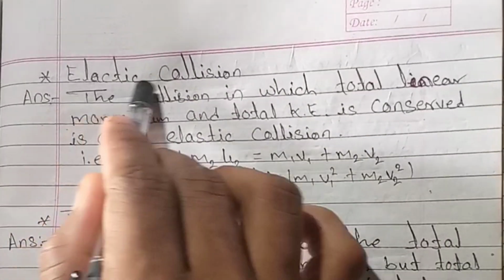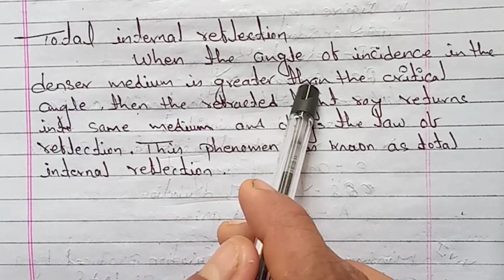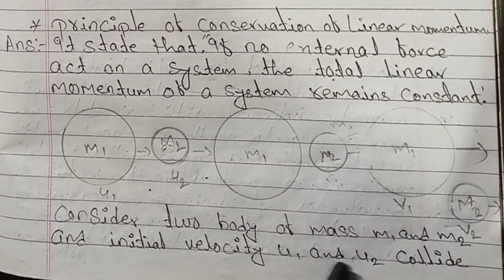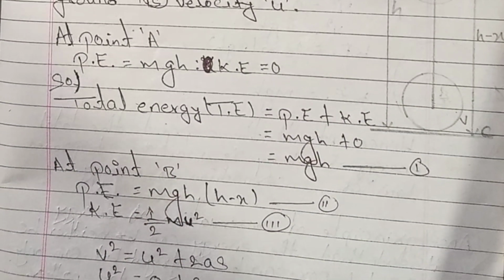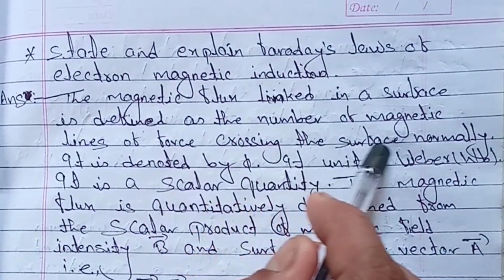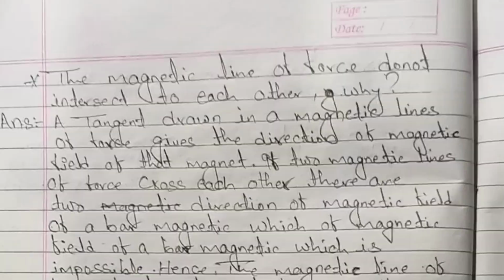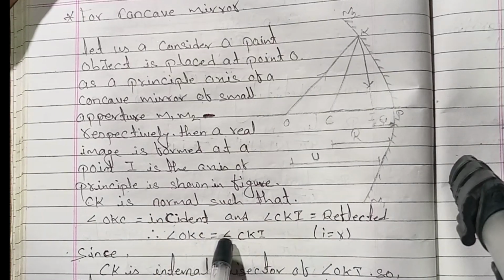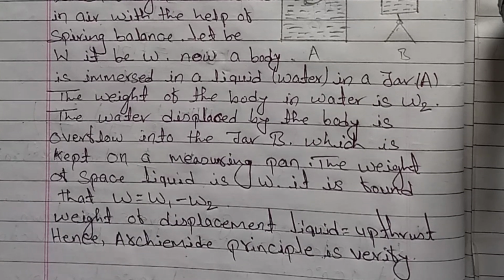diploma 1st year physic model question answer for exam preparation 2078|ctevt Mcqs examination paper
physic model questions answer for ctevt first year exam preparation 2078||ctevt examination paper

yes channel maa ctevt examination paper  preparation payinxa with solutions i.e. questions and their answer to cover all ctevt first year questions paper

yadi hajur Lai kunai prasna sodhnu xa bhanai comment box maa lekhe dinu hola tesko video banayera dinai xu...

ctevt model question answer
ctevt examination paper
ctevt anotomy solutions bank
anotomy solution bank paper
physic question paper for ctevt

Ctevt questions of 2077
Ctevt first year questions 2077
Ctevt model set questions 2077
Ctevt most important questions 2077
Ctevt staff nurse questions 2077
Ctevt H.A. questions 2077
Ctevt model questions Diploma in pharmacy
Ctevt model questions Diploma Radiography
Ctevt model questions Diploma in Dental
Ctevt model questions Diploma in overseer
Ctevt exam questions paper Diploma in lab technology
Pcl nursing entrance exam
Ctevt Pcl exam paper
ctevt first year model questions answer
ctevt 1st year model question answer
ctevt model questions 2078
ctevt exam paper
Ctevt exam 2077

If you will prepare to watch my full video then you will get top mark to your diploma or pcl entrnce exam of ctevt.

1) ctevt model questions answer for diploma Pharmacy

2) ctevt model questions answer for diploma Ha

3) ctevt ctevt model questions for diploma General medicine

4) ctevt questions paper for diploma dental

5) ctevt exam questions paper for pcl nursing

6) ctevt model questions paper for diploma Radiographic

7) ctevt first year question paper for diploma polythenic

8) ctevt first year examination paper for diploma level 2078

9) ctevt questions paper for diploma all diploma or pcl level

To get notification for new video.

1) General science for ctevt diploma entrance competition questions

2) General science for ctevt entrance prepare questions

3) General science for competition exam

4) General science for gk quiz

5) General science for pharmacy entrance exam

6) General science for entrance prepare

7) General science for gk quiz questions

8) General science for most important questions

9) General science for quiz questions and answers

10) General science for competition quiz

11) General science for entrance top questions

12) General science for dental entrance exam

13) General science for radiography entrance exam

14) General science for nursing entrance exam

15) General science for railway ntpc entrance exam

16) General science for entrance exam

17) General science for cgl entance exam

18) General science for ssc entrance exam

19) General science for railway entrance exam

20) General science for bpcs entrance exam

21) General science for upsc exam

22) General science for nda exam

23) General science for mppcs exam

24) General science for all ctevt competition entrance exam

25) Rupesh technical channel

Rupesh technical channel will provide you avery diploma of doctor entrance questions and their answer for short time to show.

1) Ctevt entrance exam questions 2078

2) Ctevt model set questions 2078

3) Ctevt most important questions 2078

4) Ctevt entrance staff nurse questions 2078

yadi hajur Naya hunu hunxa  bhanai